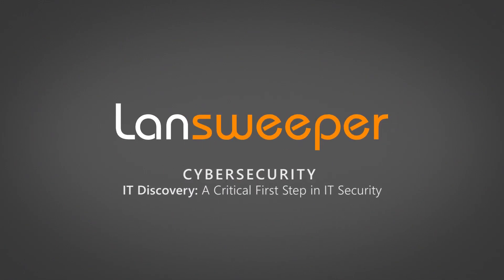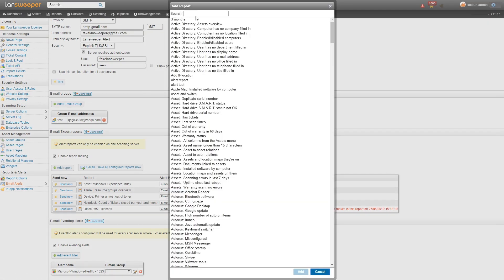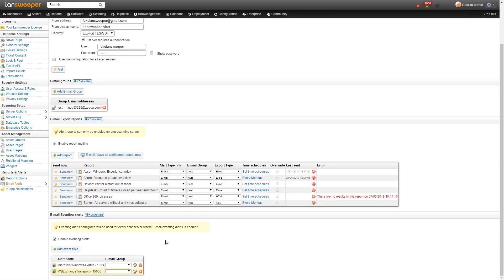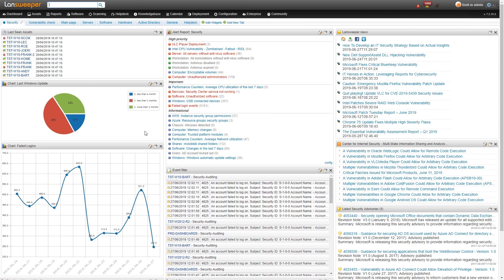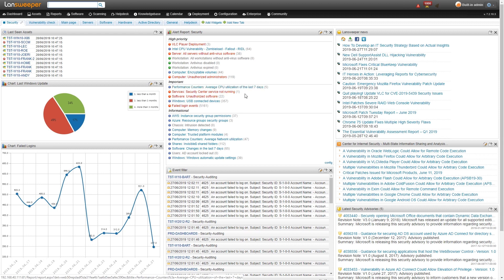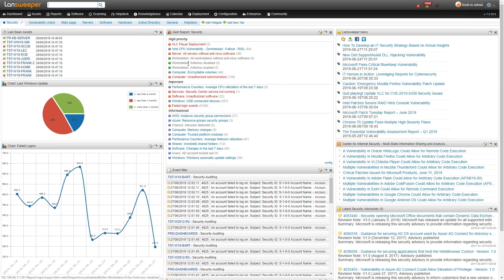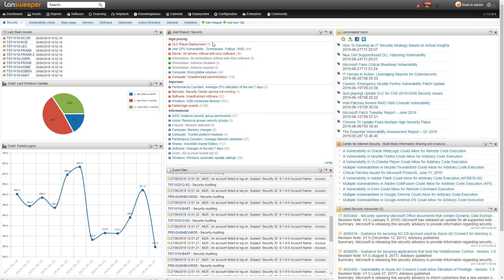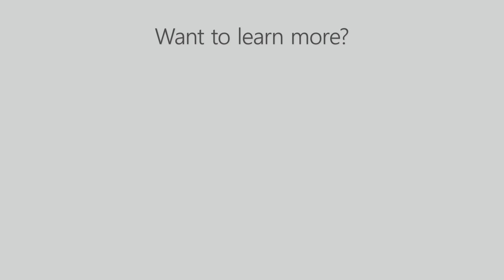Cyber Security Audit with Lansweeper: Episode 4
IT Cyber Security training tutorial Episode 4.
Monitor your IT network and get alerted when a cybersecurity threat happens with Lansweeper.

Discover all relevant hard- and software data with Lansweeper automated network scanning with this cyber security Training Tutorial

You can’t protect what you don’t know exists. The top 6 CIS Critical Security Controls® of the Center for Internet Security®’s highlight how crucial it is to know what devices you have and which software is running on them. The discovery of hard- and software data plays a critical role in maintaining an up-to-date synopsis of your entire IT estate to protect yourself against cyber security attacks. Leveraging that collected network data is a fundamental starting point for implementing security measures across your organization.

Leveraging IT Inventory Baseline for Network Security
With all this information at our fingertips, so much more can be done to ensure that organizations are not only running efficiently but also able to identify cyber security threats and opportunities. You’re using discovery and inventory data to understand the number of deployed assets, software installations, and other asset-specific information. The IT security department is using data to assess security threats, vulnerabilities, and respond to security incidents. The thing they have in common: the need for complete visibility.

A Critical First Step in Cyber Security
Making IT Discovery a key process of your cyber security management enables you to discover new devices as they come into the organization and inventory all software and hardware across your IT environment. Cases of IT Discovery supporting a response to a security threat include the WannaCry and Meltdown vulnerability exploits. Once identified, IT teams were able to query Lansweeper to find instances of vulnerable software using a custom report.

Our team makes sure that you stay up to date about recent cyber attacks. We refresh our cyber security vulnerability page regularly to stay ahead of the cyber attacks. This is a proactive attitude to protect our customers. Together with a built-in report from our library, you can audit your IT network to seek out these particular cyber threats.